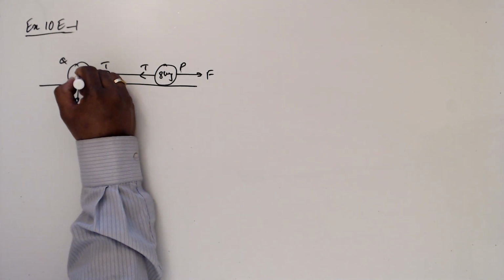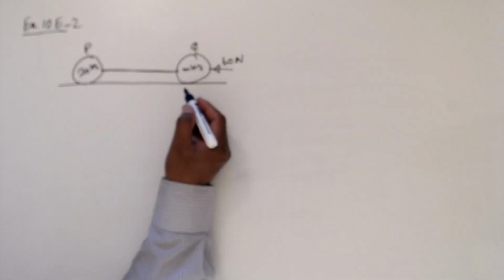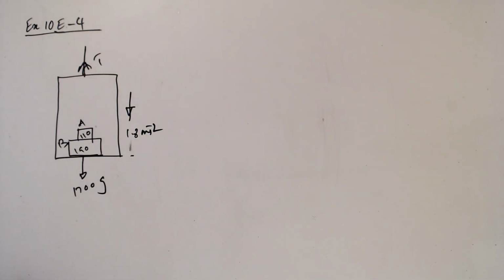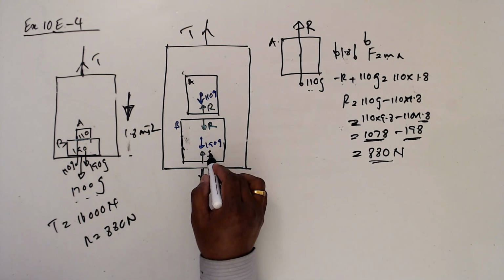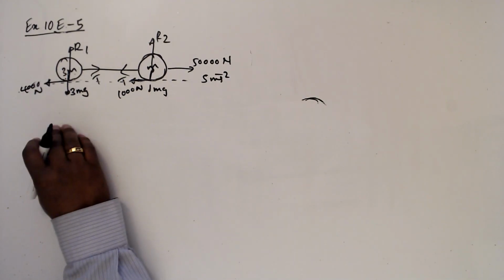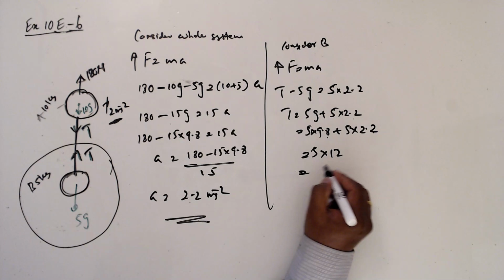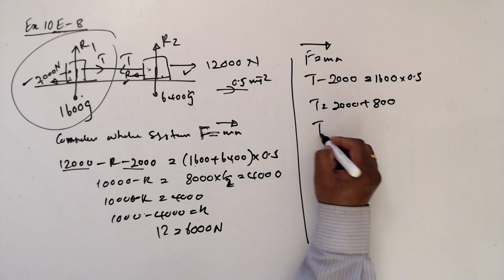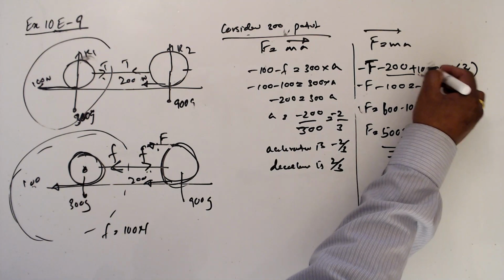Chapter 10 - 10 E - Question 1 to 10 -- ( 9 )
Chapter 10 - 10 E - Question 1 to 10  -